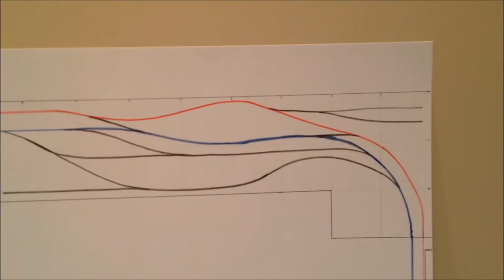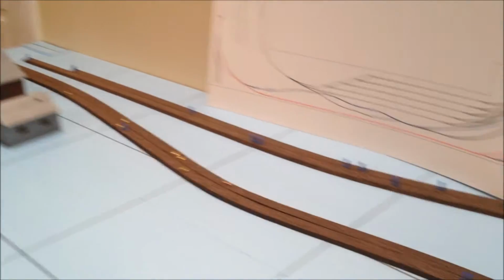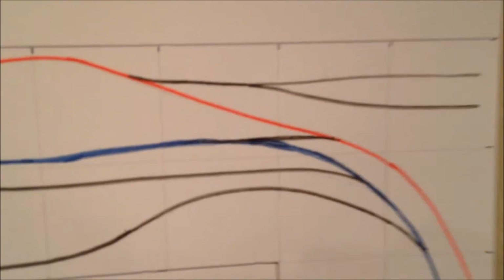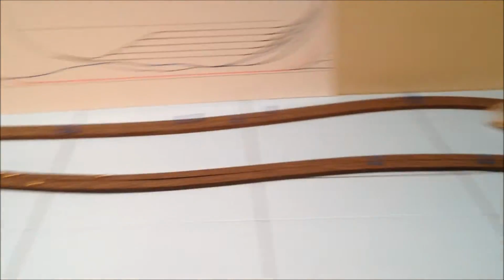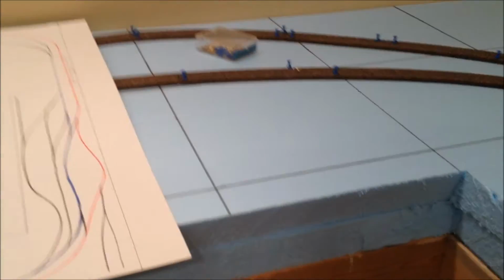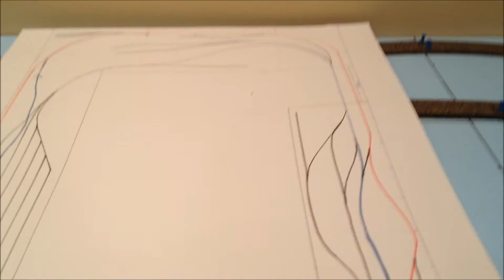My HO Scale Railroad Episode 25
Testing the cork placement on Section 1